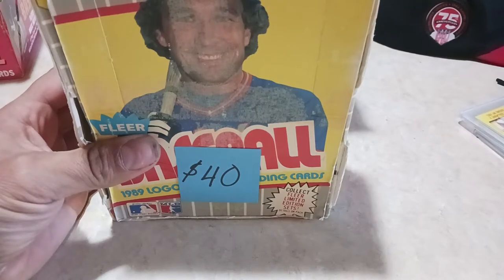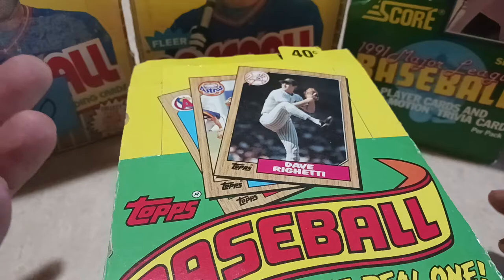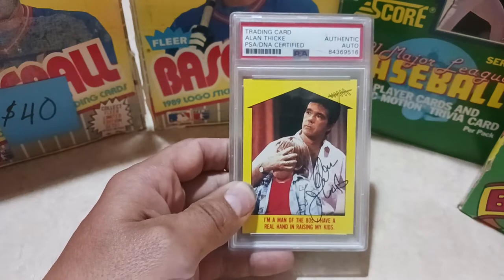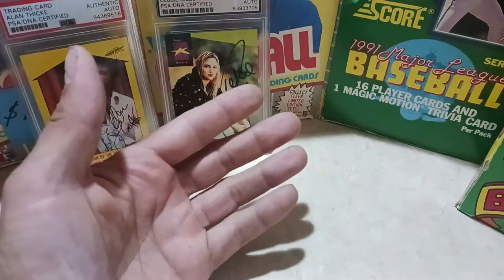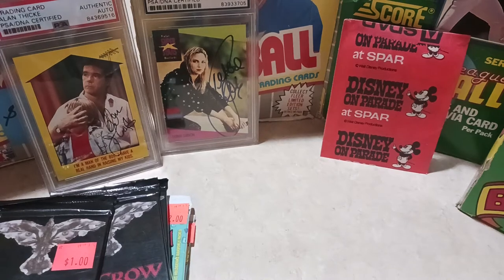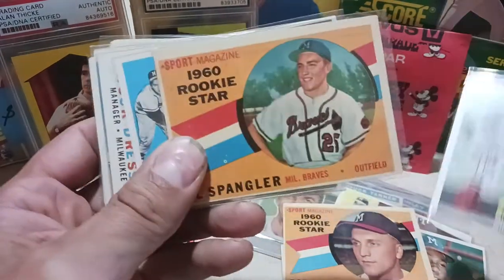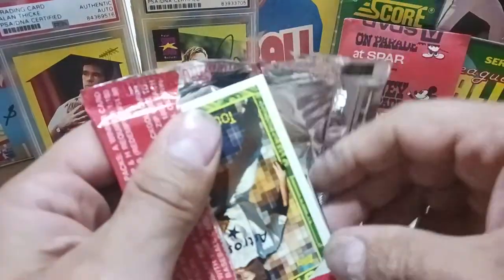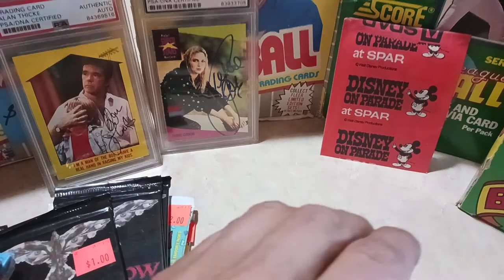All Cards Weekend Card Show pickups! Junk Wax, Autos, non-sports and Vintage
Biggest card show in the Rockies. Great to see Hobby Hound. My Autos, junk wax boxes, Vintage, non-sports pack
Check out my last video for next week's 200 sub Giveaway.